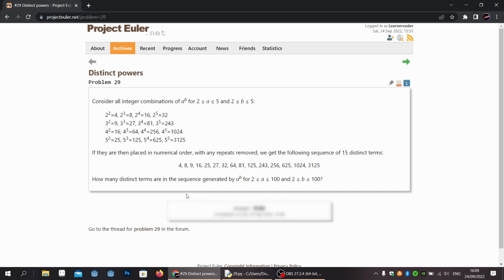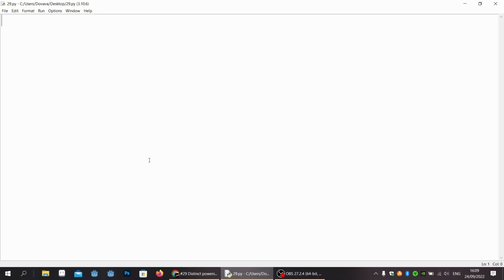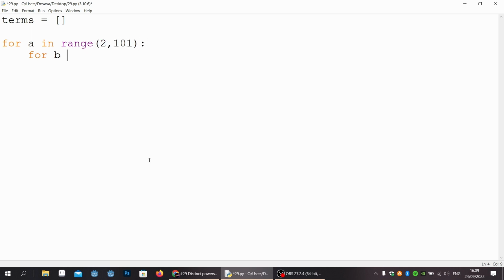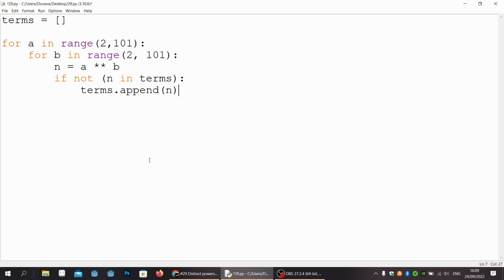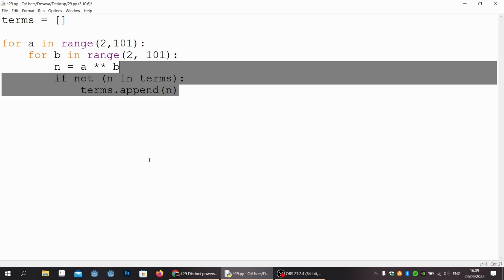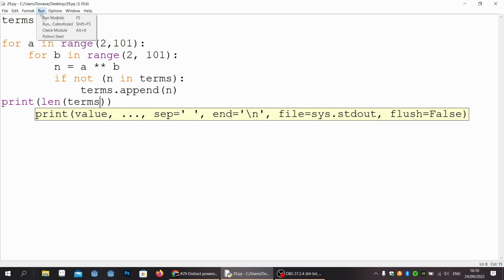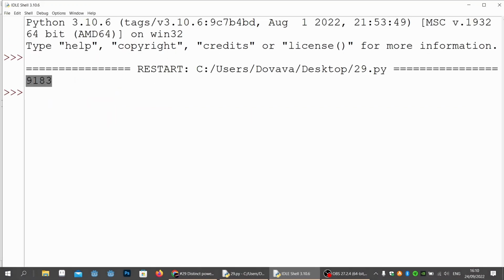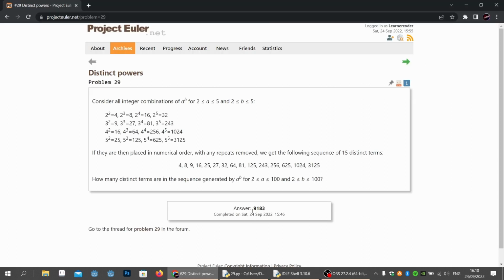Project Euler Problem 29 | Simple and fast solution | Python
In this video we solve the 29th problem of Project Euler
This algorithm has O(n²) time complexity.

Timestamps:
0:00 - Intro
0:08 - Explanation
0:28 - Programming the solution
1:22 - Conclusion